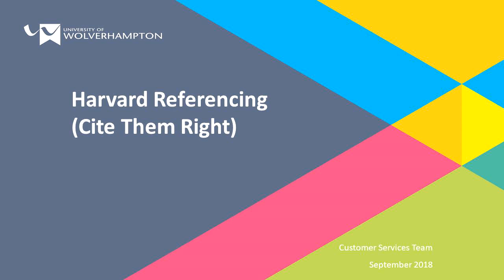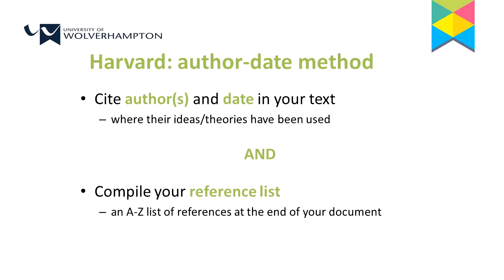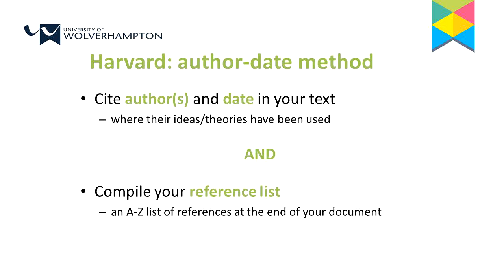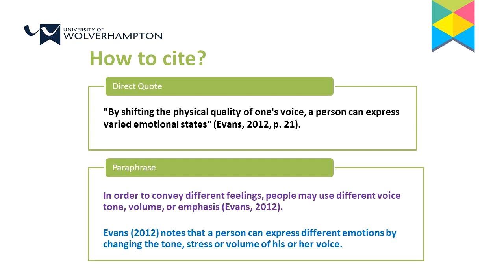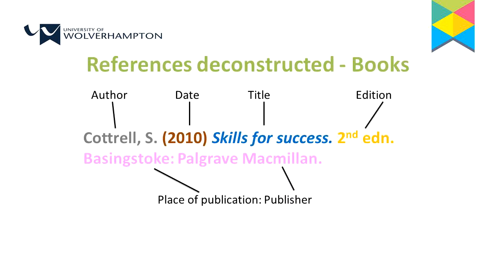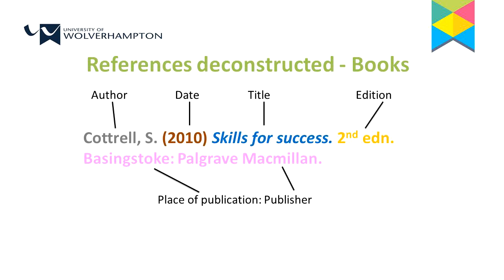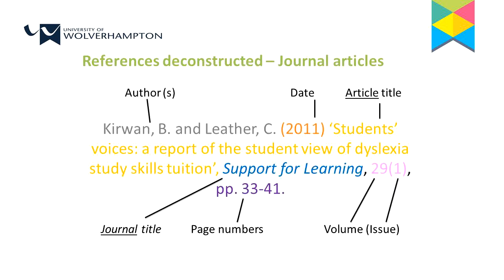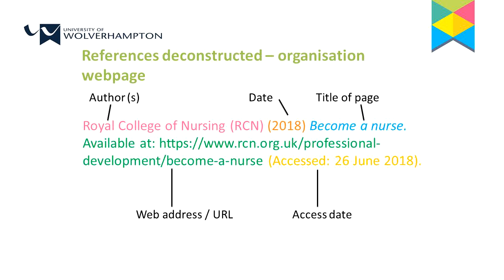Harvard Referencing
Referencing is a fundamental part of writing assignments at university. This short video will give you a round-up of Harvard (Cite them Right) referencing so that you can feel confident completing your research.

wlv.ac.uk/skills